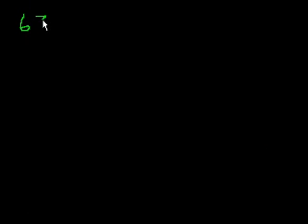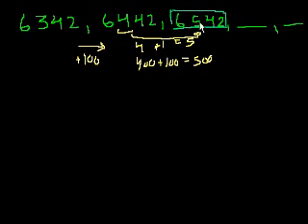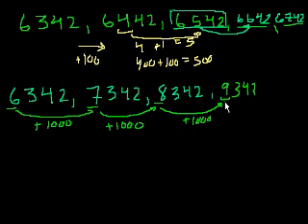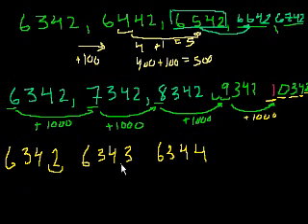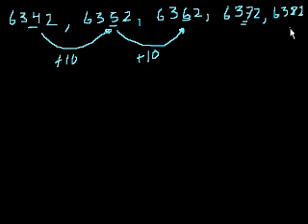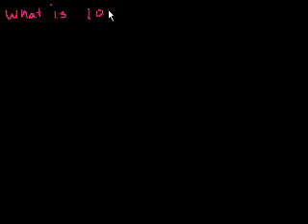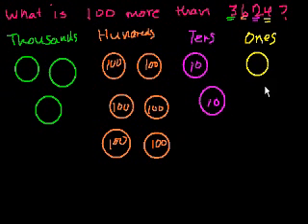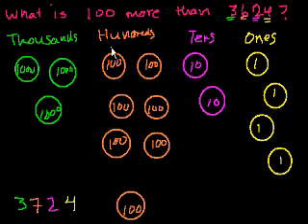Singapore Math: Grade 3a, Unit 1 (part 8)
More on number patterns with place value.